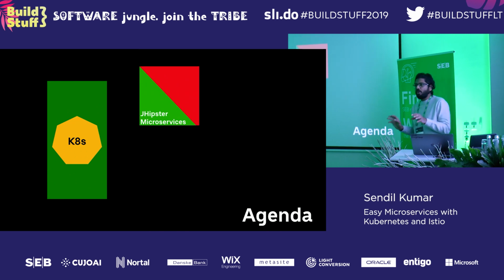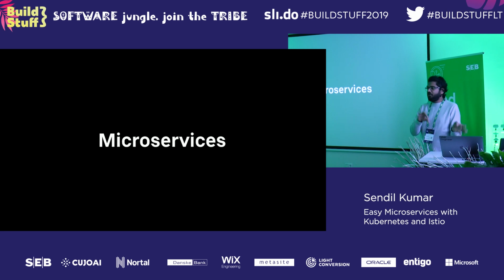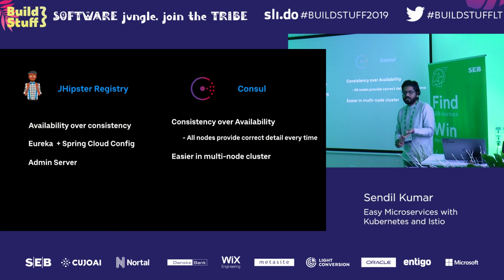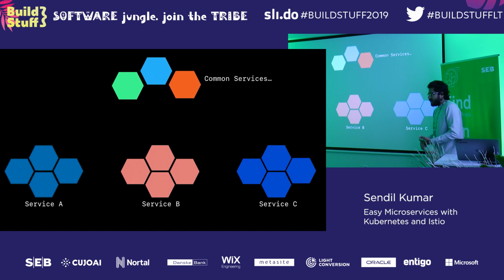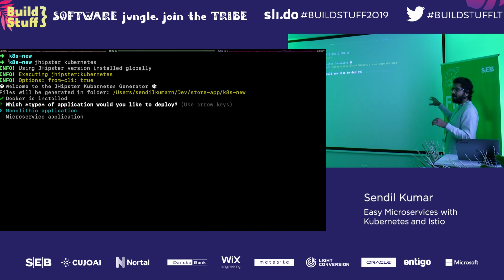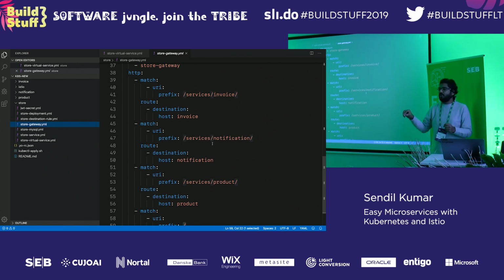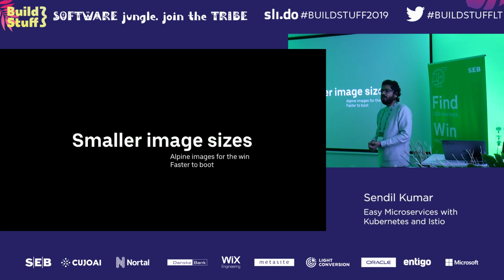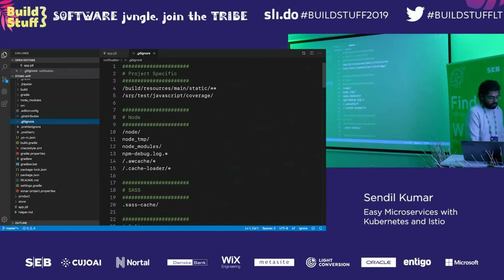Sendil Kumar - Easy Microservices with Kubernetes and Istio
Microservices are a powerful method to build a scalable and agile backend, but managing these services is a nightmare. Once developed, the process of building, deploying, service discovery, load balancing, routing, tracing, auth, graceful failures, rate limits, and more are cumbersome and involves many moving parts. This session will show you how the Kubernetes container management system and Istio service mesh can simplify many of the operational challenges of microservices, including an in-depth live demo showcasing how easy it is to create and develop microservices with JHipster and deploying them into Kubernetes cluster with Istio service mesh.